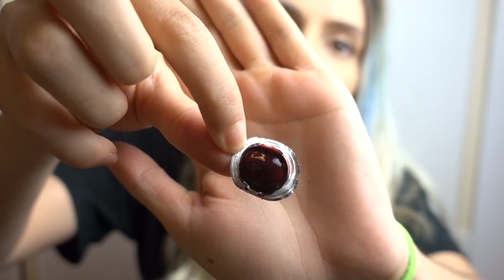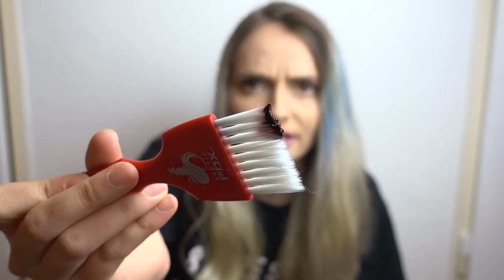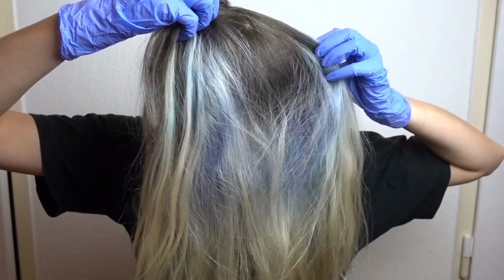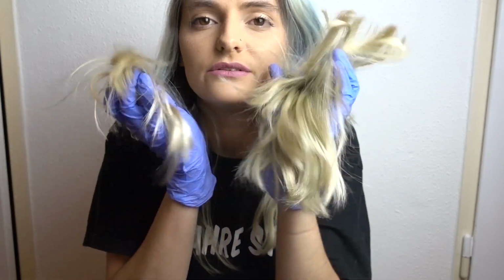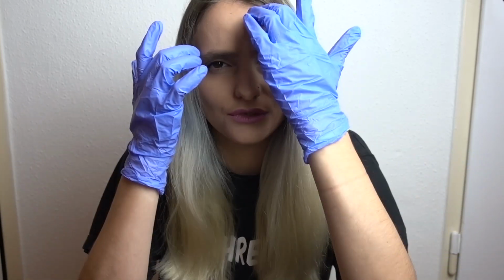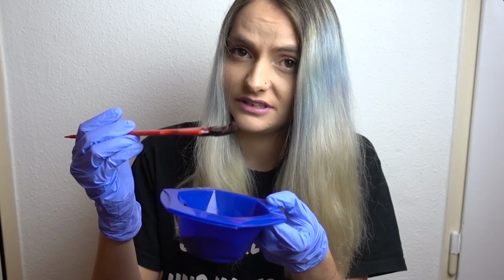Dyeing my Hair with Ritual by Arctic Fox Hair Color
What I use to make my videos:
Camera: Sony RX 100 V
Mic: Rode NT USB
Editing software: Adobe Premiere (sometimes Aftereffects too)
INTEY Softbox